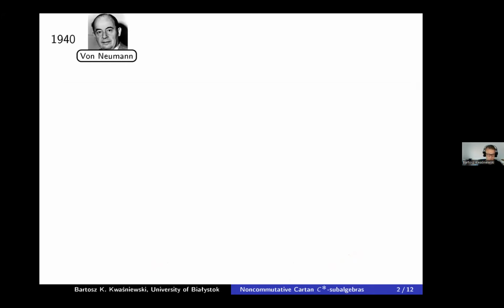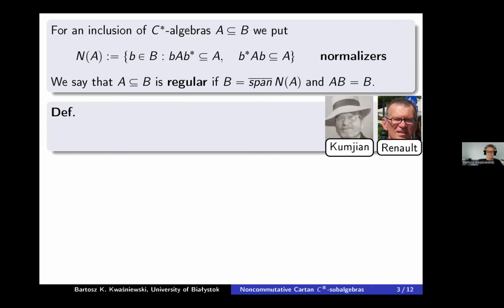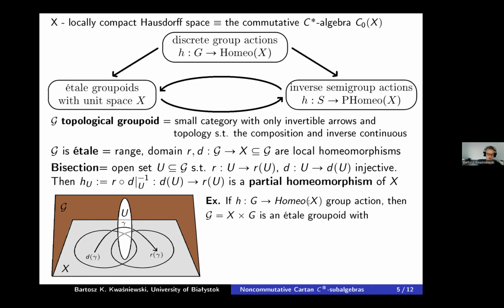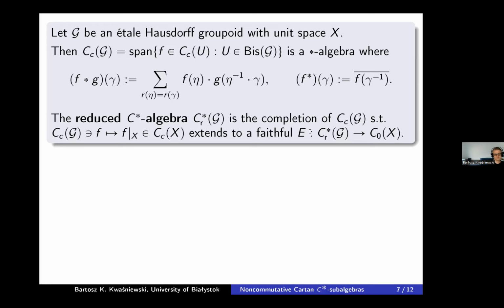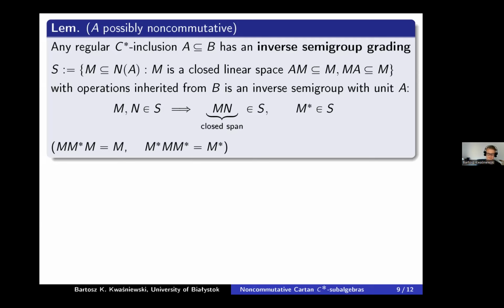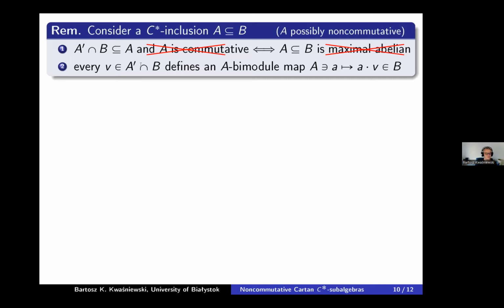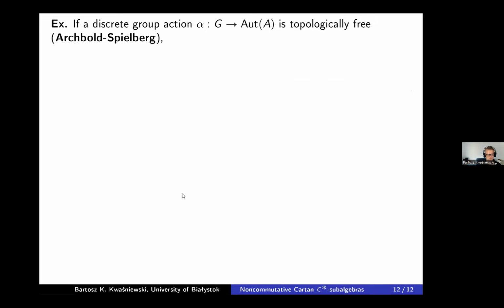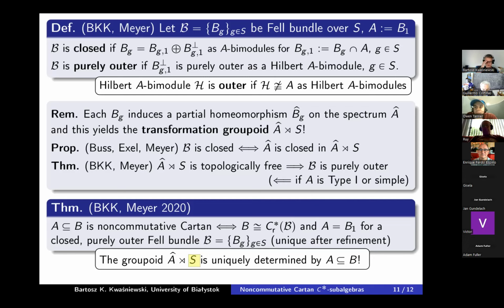GeNoCAS 2023: Bartosz K. Kwaśniewski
Noncommutative Cartan C*-subalgebras

Celebrated Renault’s result states that commutative Cartan  C*-subalgebras, i.e. regular maximal abelian C*-subalgebras with faithful conditional expectation, are equivalent to topologically free  twisted groupoids.

Recently, Exel generalized the notion of a Cartan  inclusion  to the case where the C*-subalgebra is an arbitrary  (noncommutative) C*-algebra, and proved a part of a Renault’s theorem.  In this talk I present a number

of characterisations of noncommutative Cartan C*-inclusions that fully generalize Renault’s Theorem, and give tools to study properties of the ambient algebra. (Based on a joint  work with Ralf Meyer)